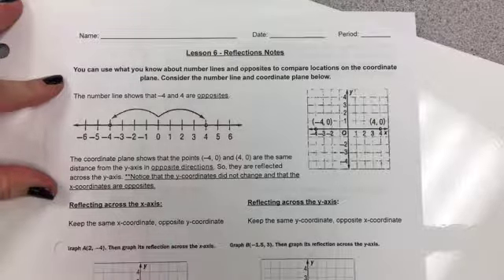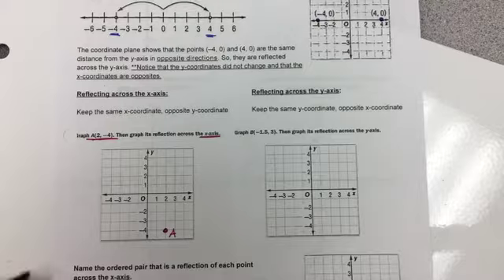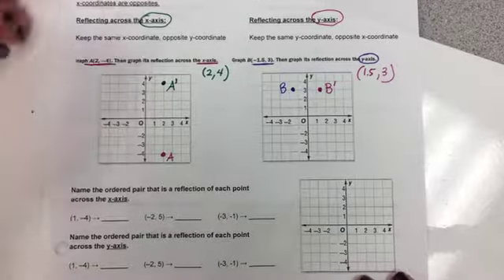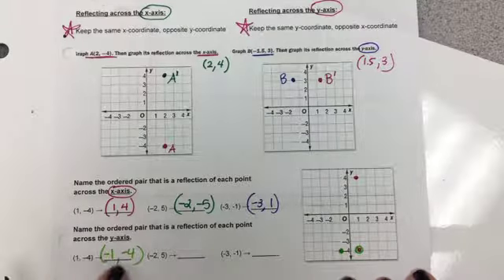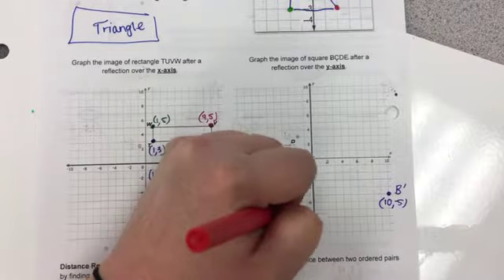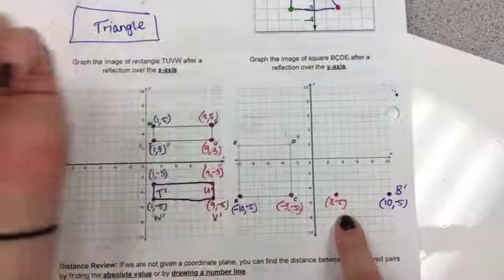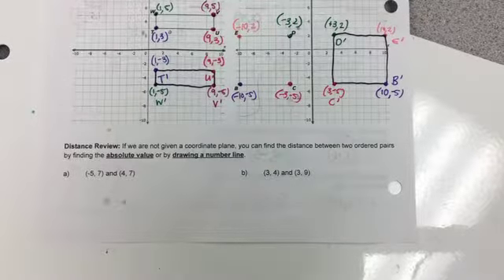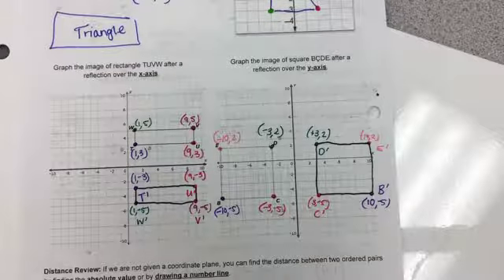Lesson 6 Reflections Video Notes